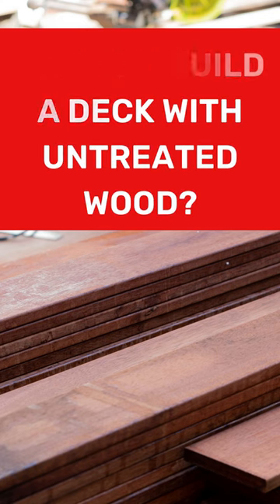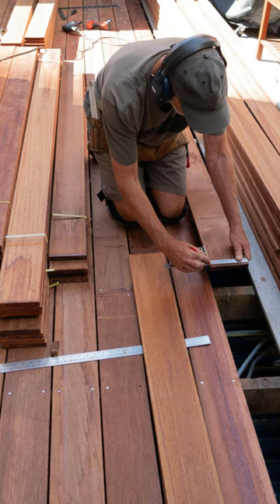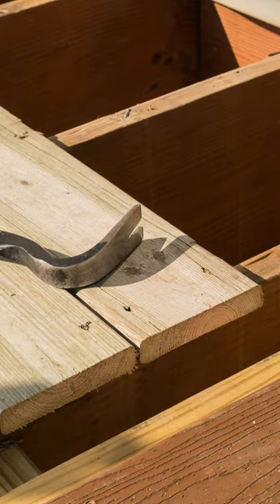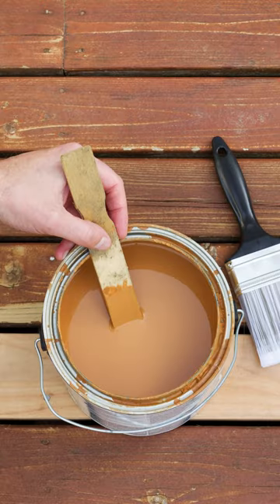Can You Build A Deck With Untreated Wood?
Yes, you can use untreated wood to build a deck, but not without preparing it first. You can’t, of course, pressure treat it yourself, but you will need to seal; the wood and stain/paint it to ensure the wood is ready to take on the harsh external weather.